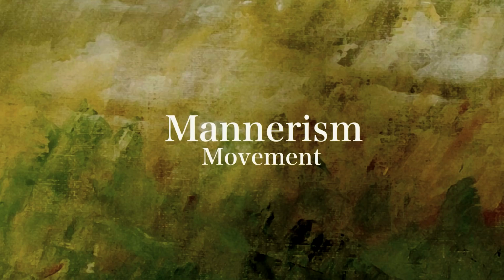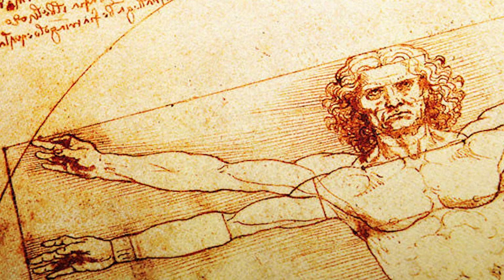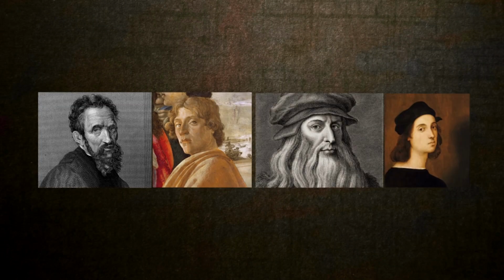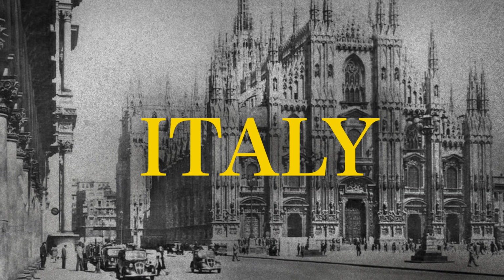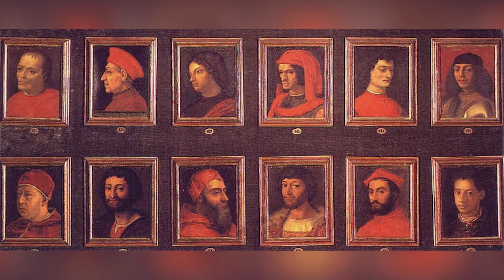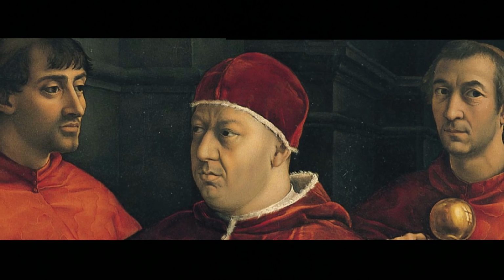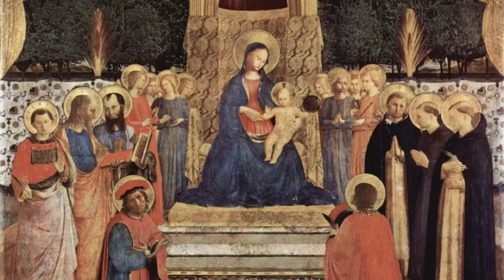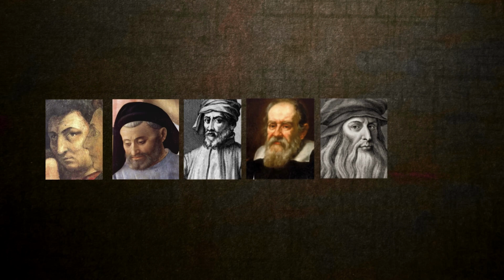Craftopia Season 4 | Episode 1 - Birth of Venus 3D Art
Art is all around us with a unique tale to tell.

Join us in our first workshop of Craftopia as we explore the renaissance and mannerism era through the 3D art of Birth of Venus, and indulge in a creative weekend!